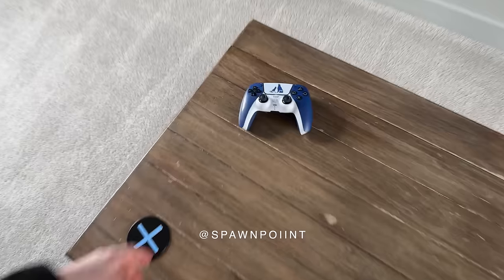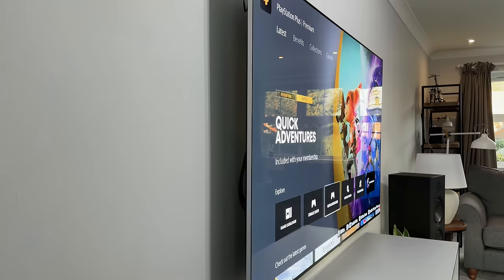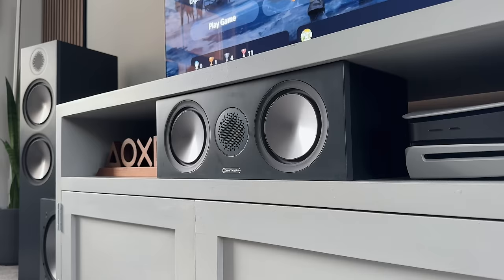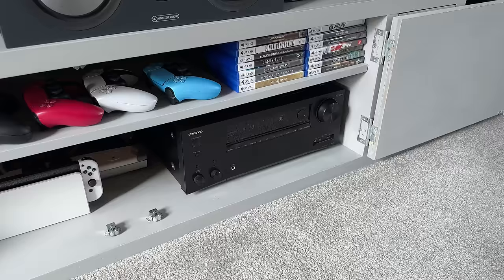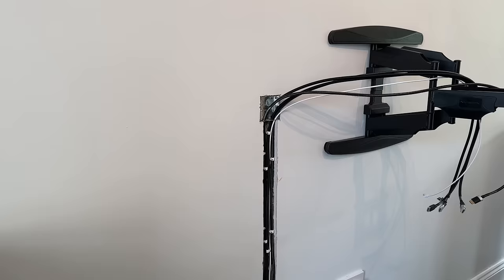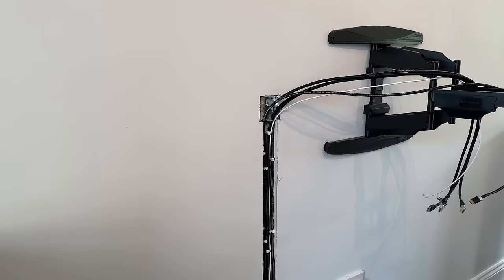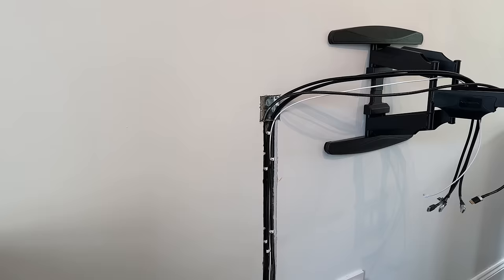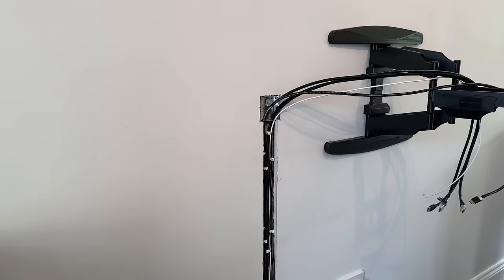My 2024 Gaming Setup & Living Room Tour!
Welcome to my 2024 gaming TV setup and living room tour! I’ve tried to build the ultimate minimal and modern TV gaming setup with PS5, Xbox Series X, 77” LG G3 and more. I will cover everything I’d added to the setup since I moved in 12 months ago, including links to each item.

Any questions, just ask. Hope you’re having an awesome day!

TV Bracket
Govee LED Strips
PlayStation LED Light
PlayStation 5
Onkyo AVR
Nintendo Switch
PS5 Charging Dock
DualSense controllers
Xbox controllers
Govee LED lights
Ceiling light

0:00 | 2024 Room Tour
0:53 | TV Setup
3:20 | TV Cabinet
4:15 | PlayStation 5
5:10 | Controllers & Games
7:00 | Speaker Setup
8:04 | Cable Management
9:07 | Shelves
10:10 | Wall Art
11:47 | Furniture & Sofas
12:45 | Lighting
13:59 | The Full Room Setup!